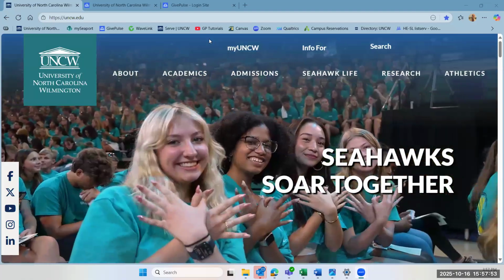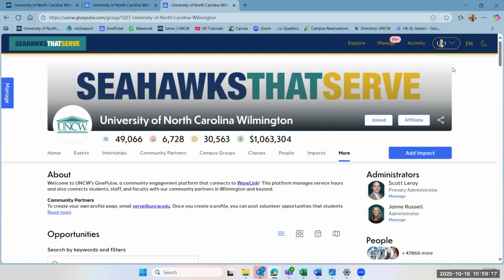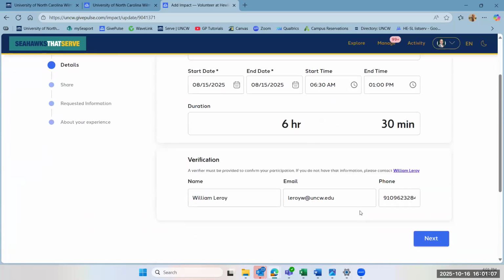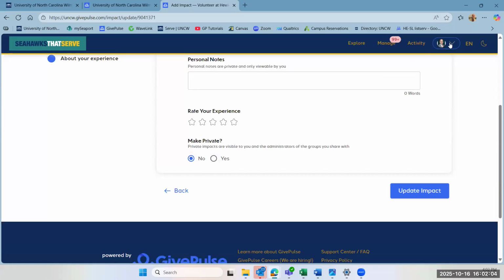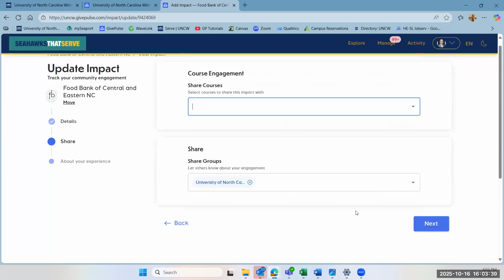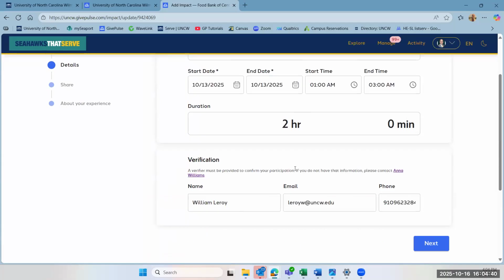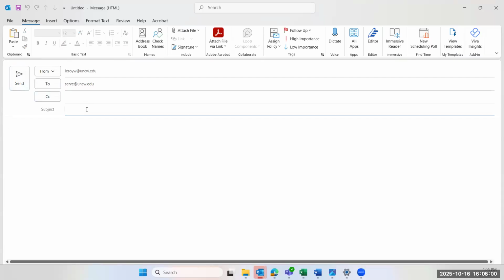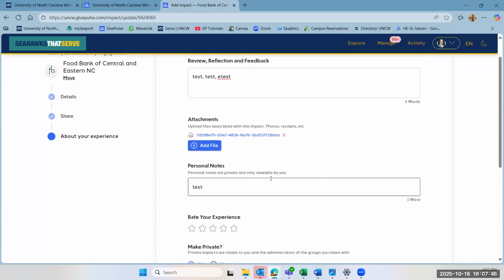Troubleshooting Impact Sharing in GivePulse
This video explores a couple of common issues that come up when trying to share impacts in GivePulse with instructors and offers troubleshooting tips.